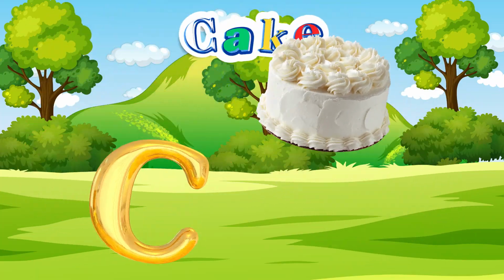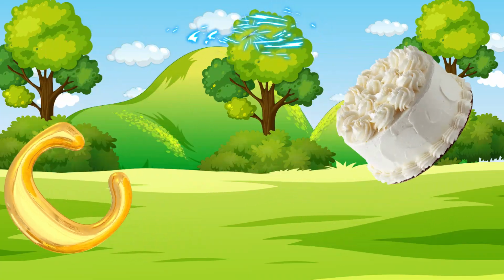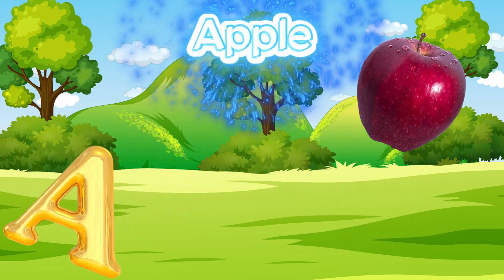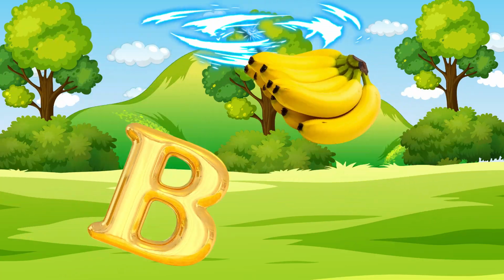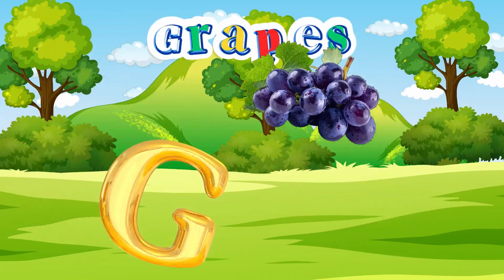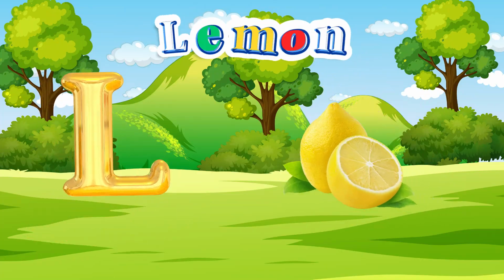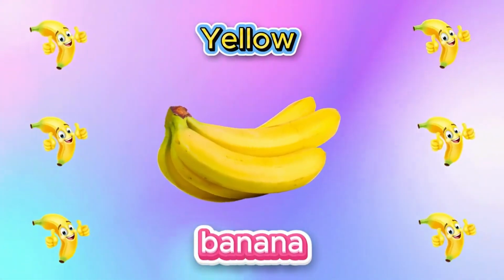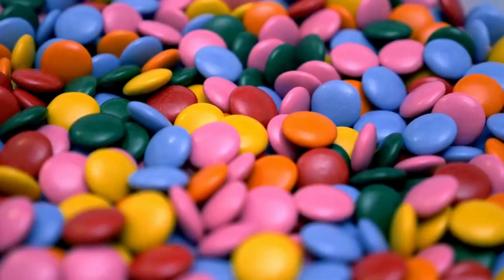💡 Early Childhood Alphabet and Color Recognition Made Easy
Simplify early learning with an intuitive, stress-free educational guide designed for toddlers, preschoolers, and early learners! This step-by-step video makes mastering the alphabet and recognizing primary and secondary colors easy, clear, and engaging. Through clear vocal prompts, calm visual repetition, and bright, high-contrast imagery, children can comfortably build foundational letter and color associations at their own natural pace.

Early childhood development thrives on structured, easy-to-follow content that strengthens cognitive pathways, improves focus, and encourages early literacy. Perfect for parents seeking gentle educational video screen time, early childhood educators looking for classroom supplements, or families following a home-learning framework.

If this simplified learning approach resonated with your child, please tap the Like button, leave a comment sharing their progress, send this video to fellow parents, and Subscribe to our channel for more helpful educational resources!

alphabet recognition, color recognition, early childhood education, learn ABCs easy, preschool learning, toddler color video, simple phonics, learn letters A to Z, educational video for toddlers, kindergarten preparation, basic colors for kids, early reading skills, easy learning for preschoolers, child development videos, learn ABCs and colors